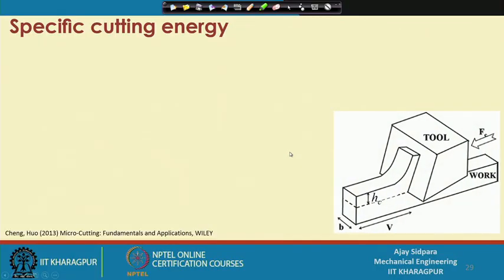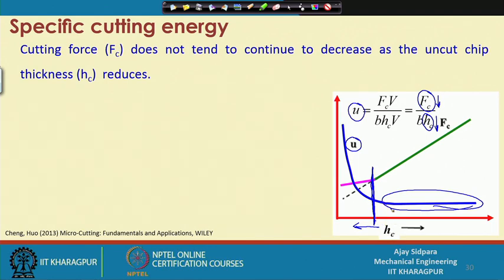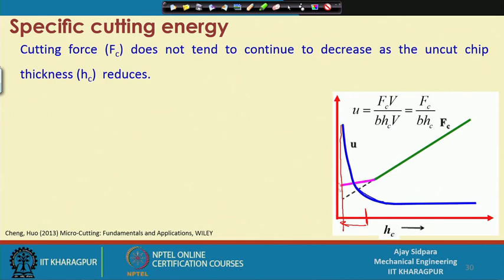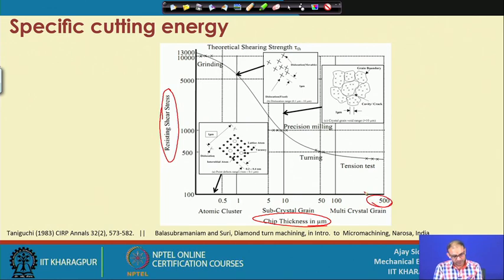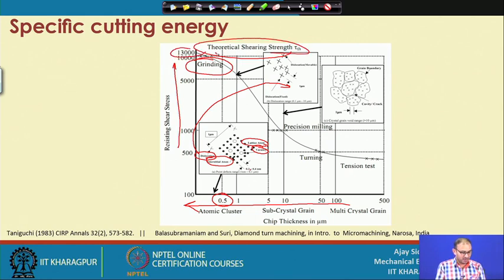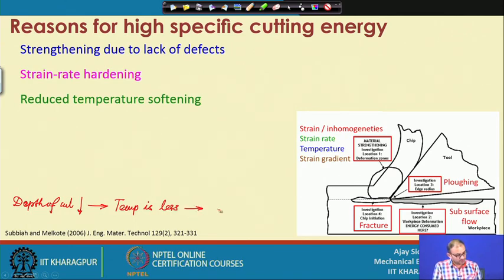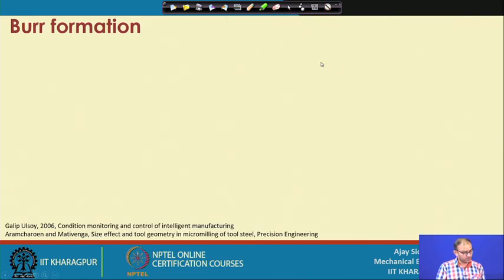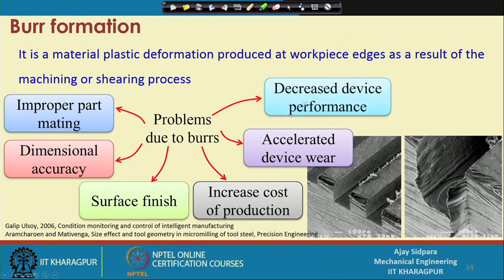Lecture 16 : Difference between macro and micro machining (Contd.)